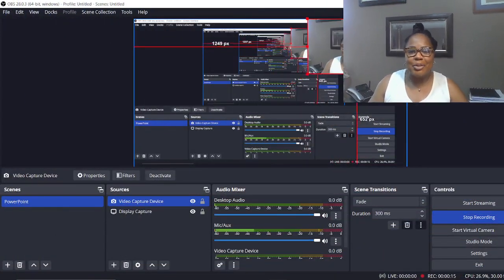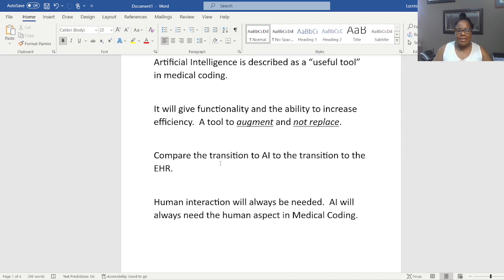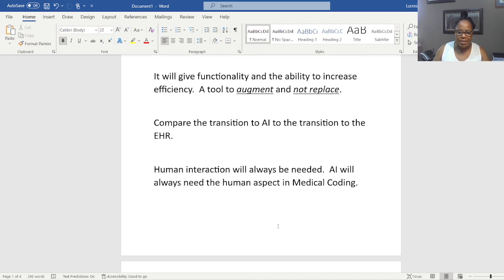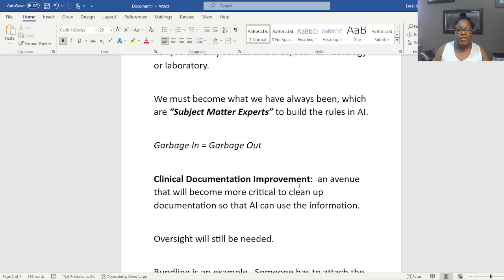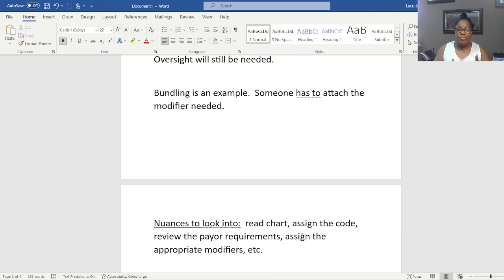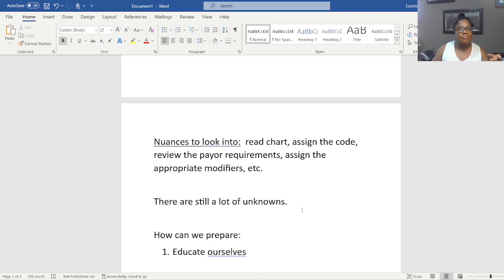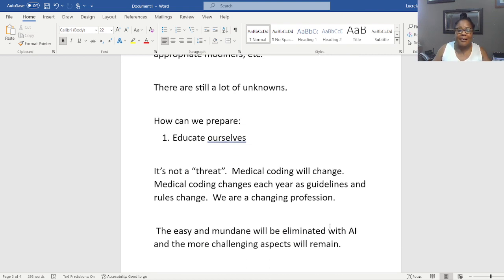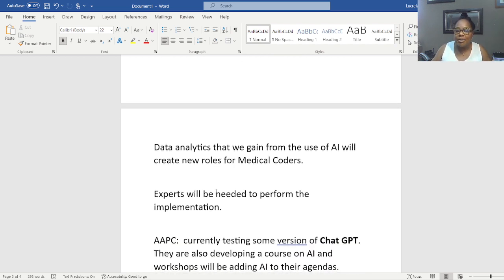Artificial Intelligence In Medical Coding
In this video I share with you my notes that I took while attending an AAPC Podcast on Artificial Intelligence In Medical Coding.